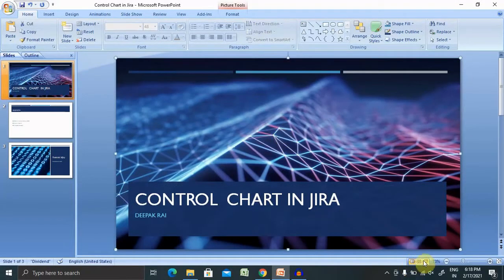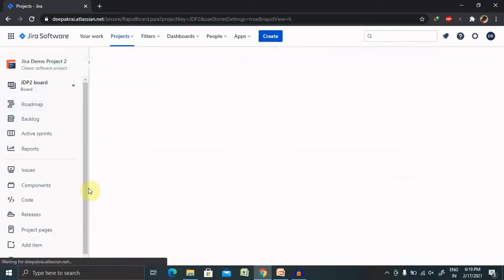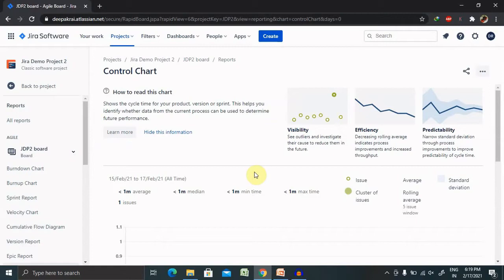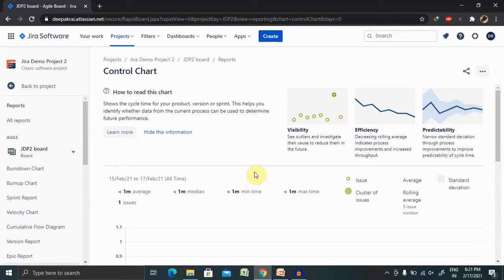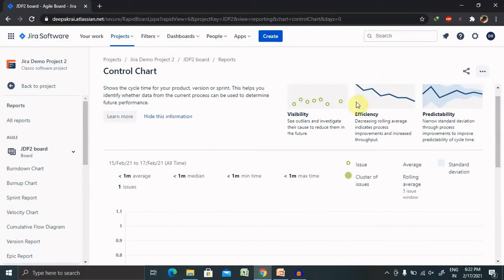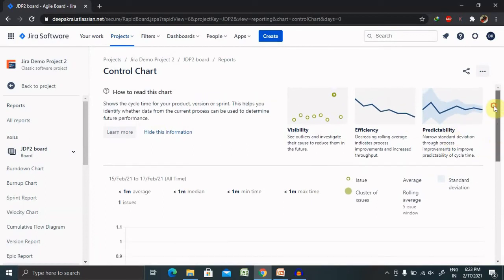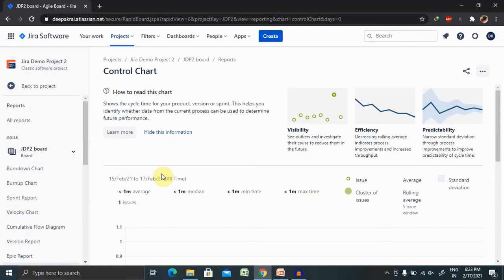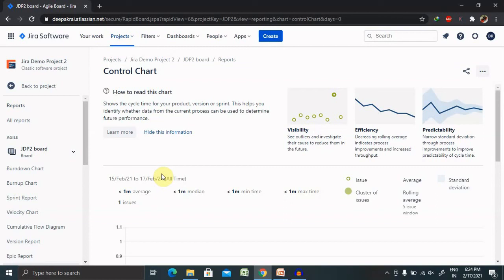Jira Control Chart | Jira Control Report | What is Control Chart | Jira Tutorial for Beginner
The Control Chart shows the Cycle Time (or Lead Time) for your product, version, or sprint. It takes the time spent by each issue in a particular status (or statuses), and maps it over a specified period of time. The average, rolling average, and standard deviation for this data are shown.

A Control Chart helps you identify whether data from the current sprint can be used to determine future performance. The less variance in the cycle time of an issue, the higher the confidence in using the mean (or median) as an indication of future performance.

Here are some of the ways that you could use a Control Chart:

Analyze your team's past performance in a retrospective,
Measure the effect of a process change on your team's productivity,
Provide external stakeholders with visibility of your team's performance, and
For Kanban, use past performance to set targets for your team.